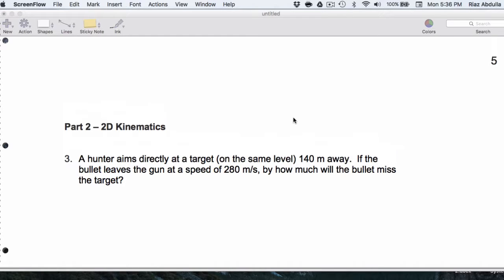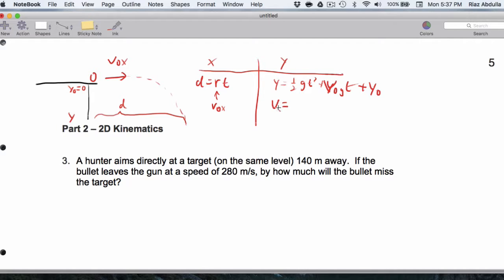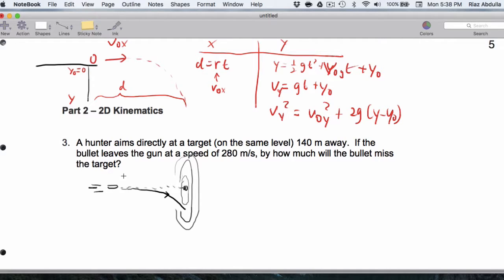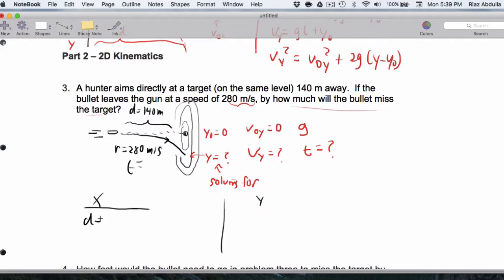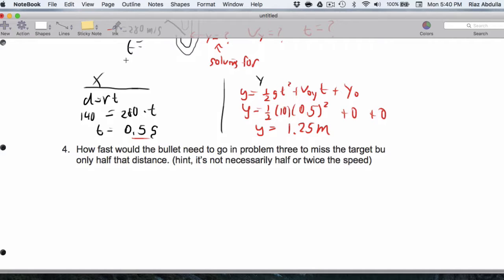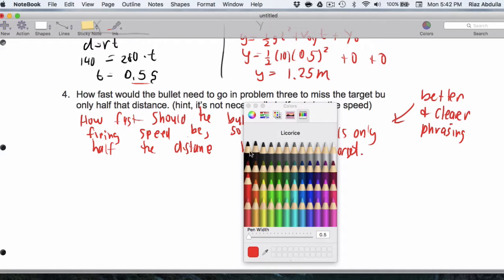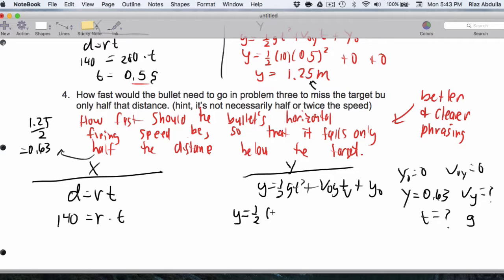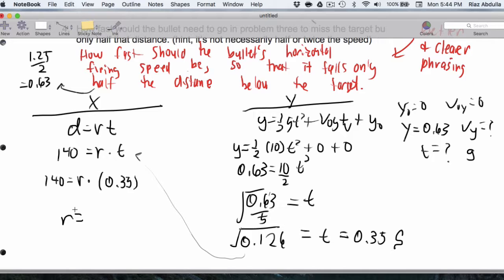Practice Exam 2 - Part 2